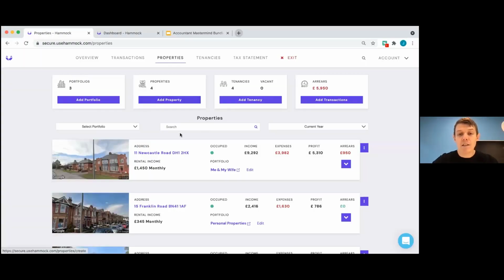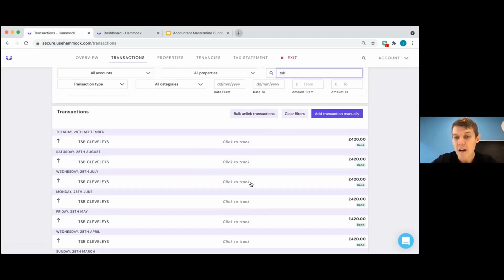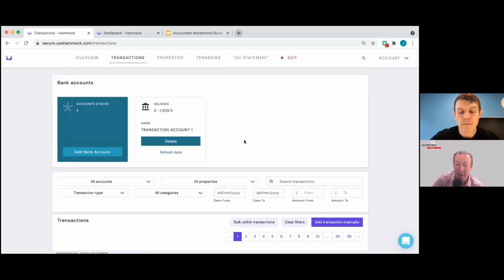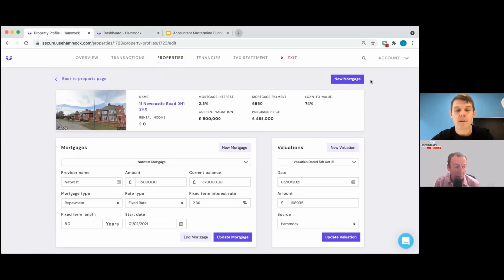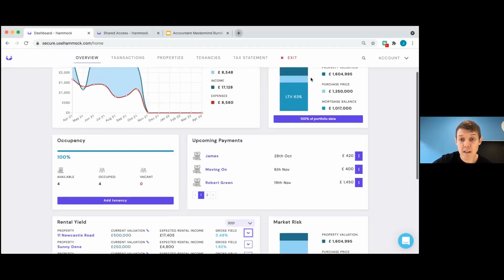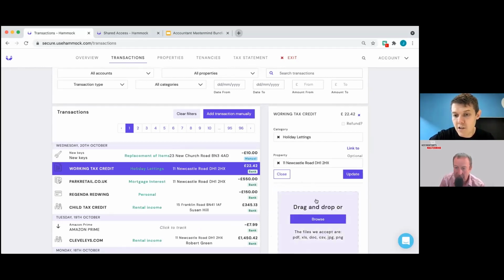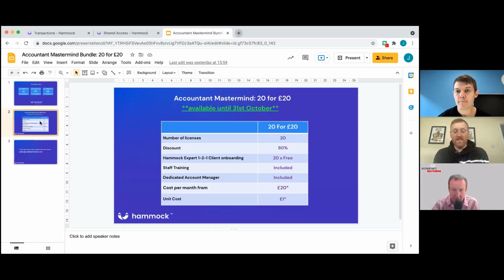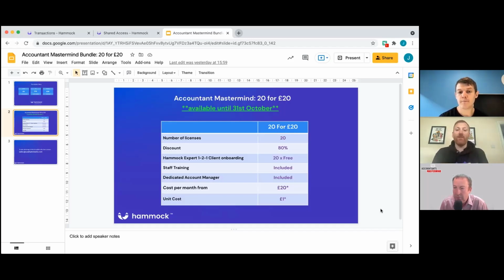Hammock Accounting Software For Accountants And Landlords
Steve and James shared how Hammock helps accountants and their landlord customers record all their transactions easier with their software.

They discussed the changes to the software since the last time they were with us and the latest developments on the platform that will now allow you to connect directly with the accounting software of your choice, as well as with HMRC for MTD submissions.

Steve and James also unveiled a great offer exclusive to The Accountants' Mastermind community:

The offer in this video expired 31/10/2021

EVENTS
📆 Go to our events to page to find out about our upcoming events. These are not to be missed.

📺 Click ‘SUBSCRIBE’ above and get notified when we upload videos of world-class speakers, software demonstrations, ideas, and concepts to Inspire, Challenge, and Support you to be the best you want to be.

Or